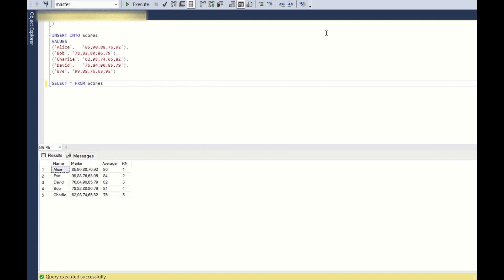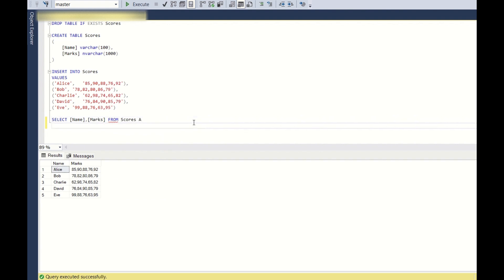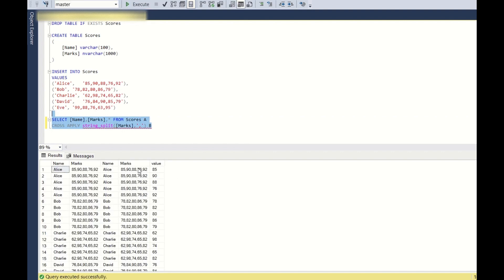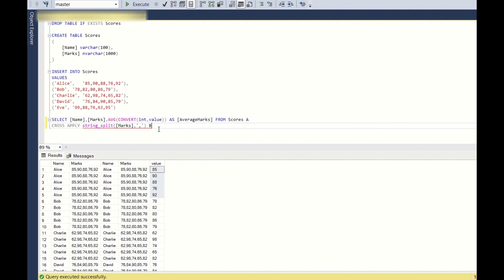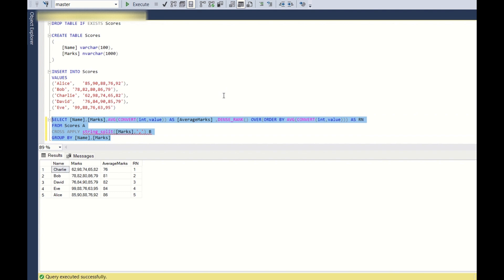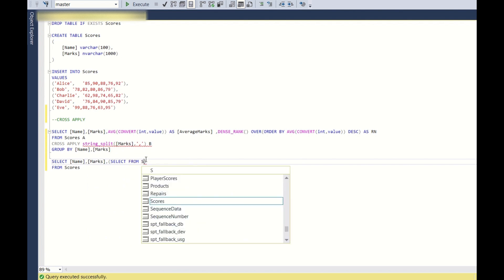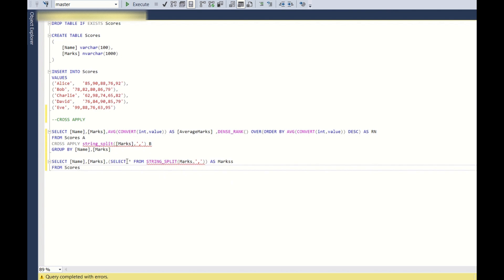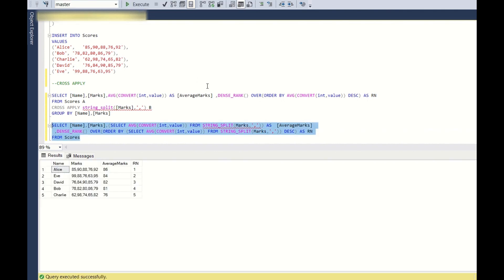How to find the average marks of each student separated by comma | SQL Interview question